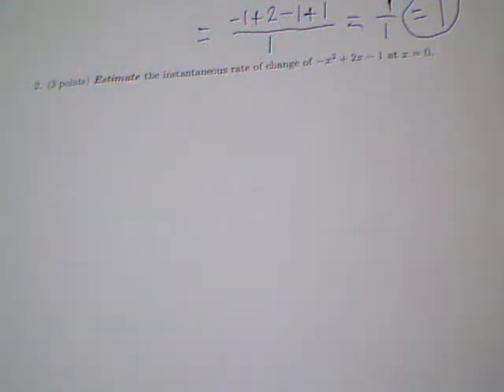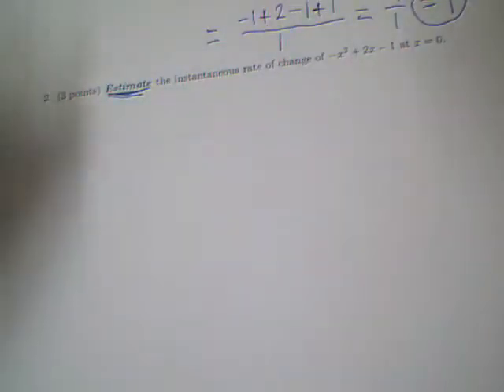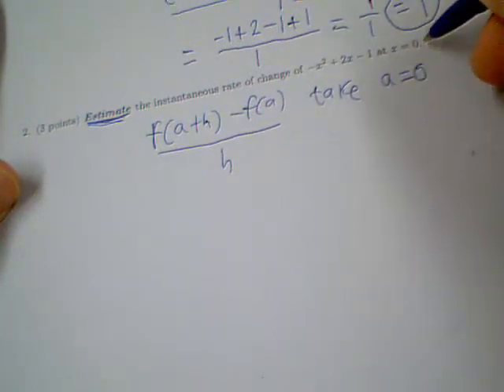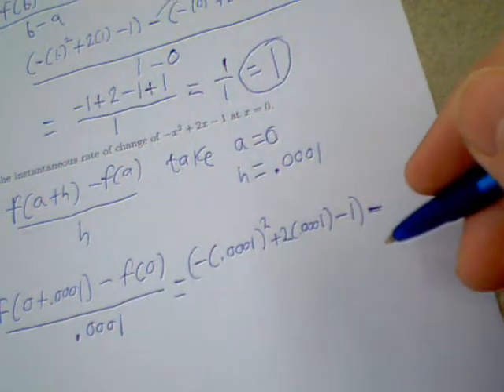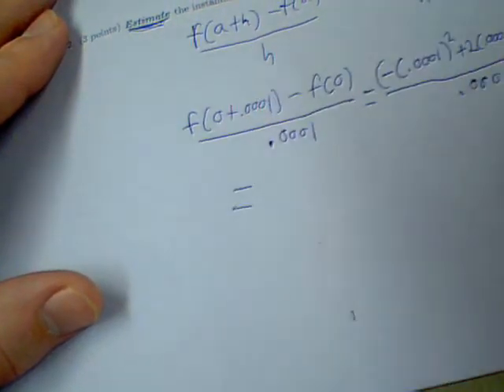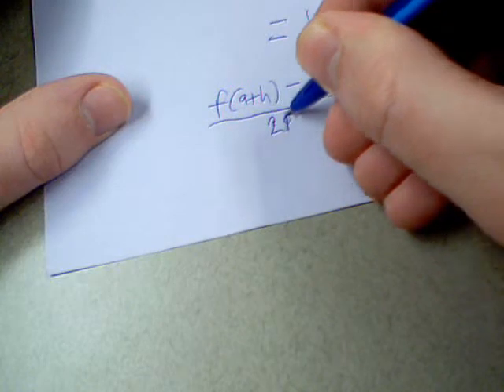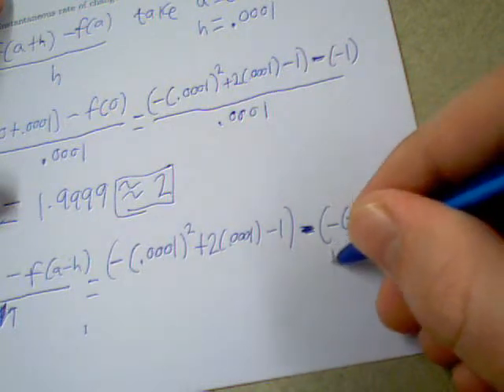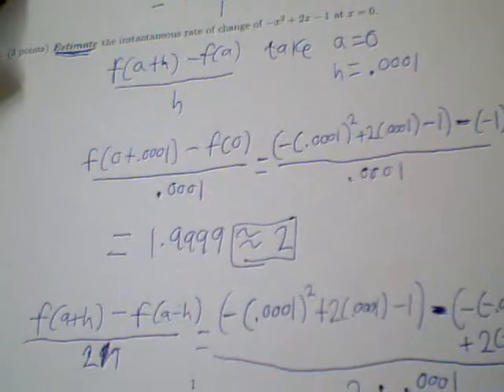Quiz 3, Problem 2, Purple Form